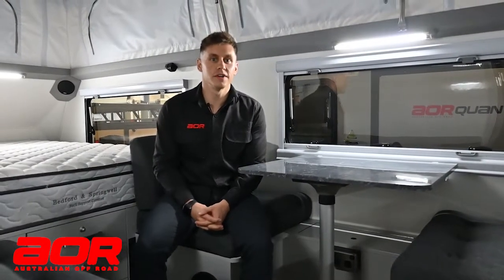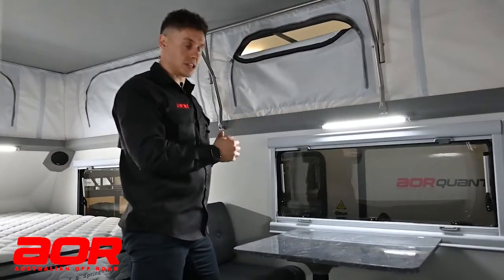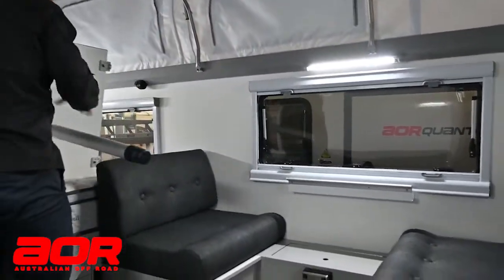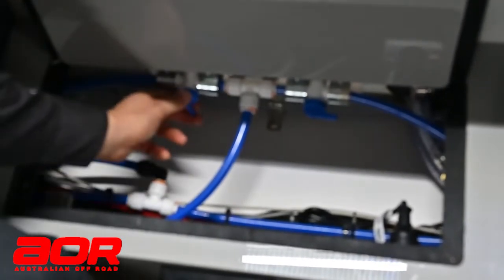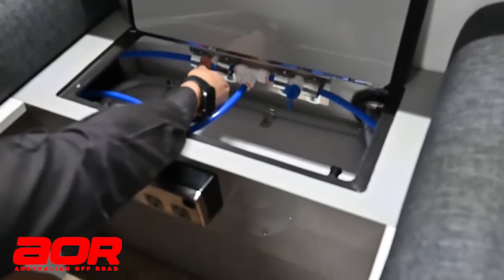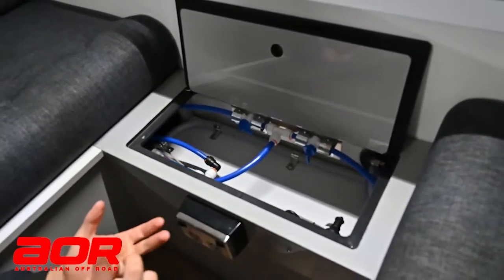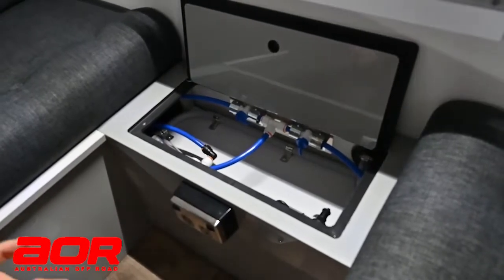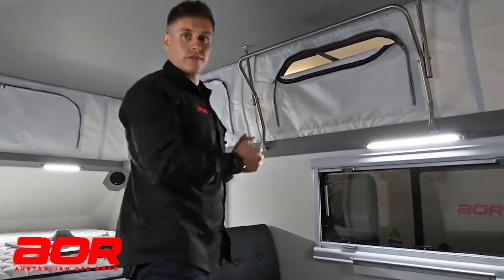AOR - Water Tank Switch